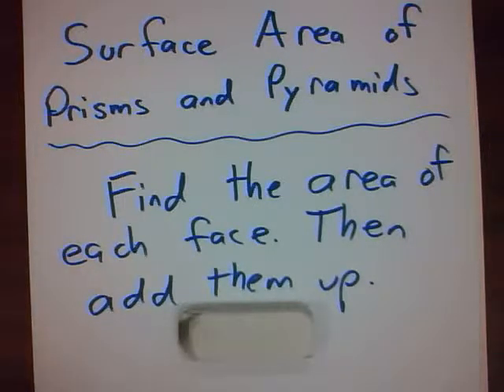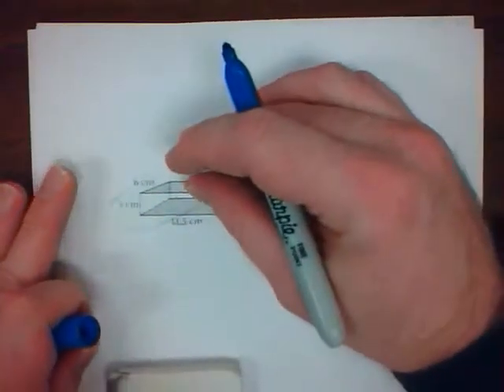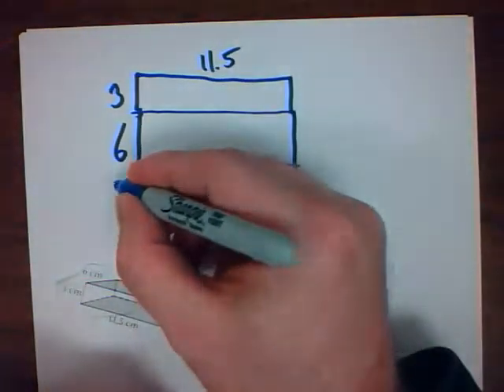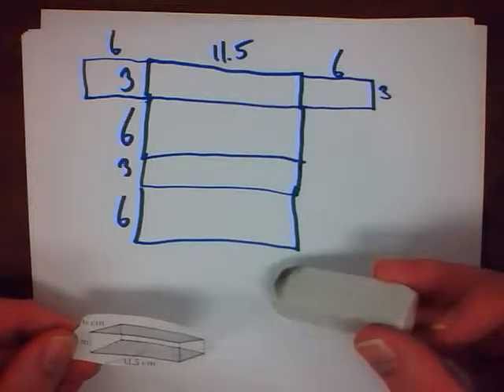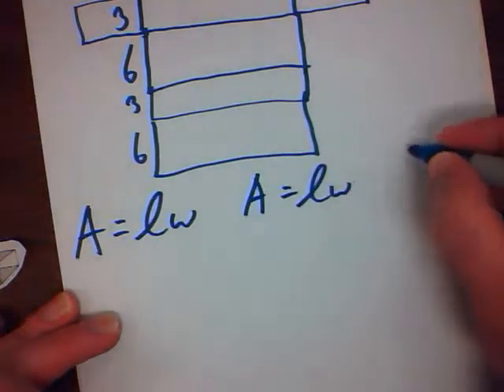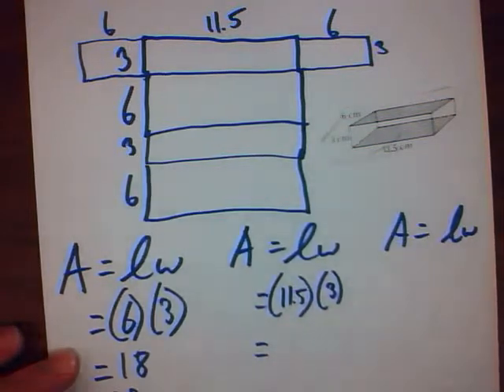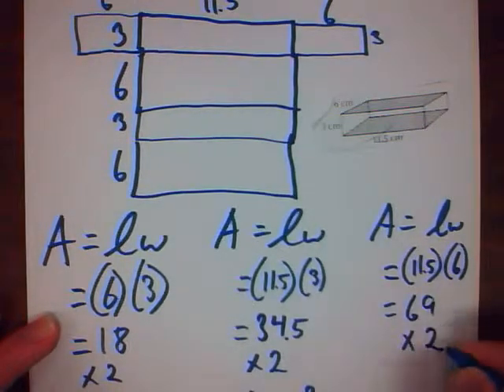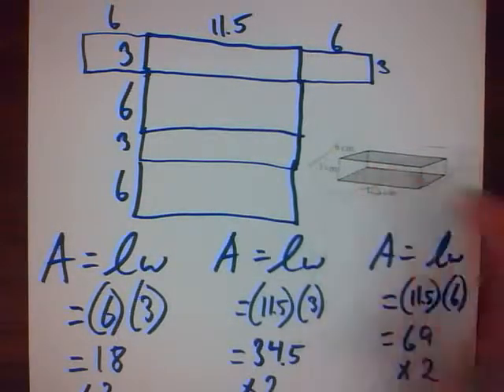Mr. v teaching math - Measurement Lesson 16d Surface Area of a Rectangular Prism II